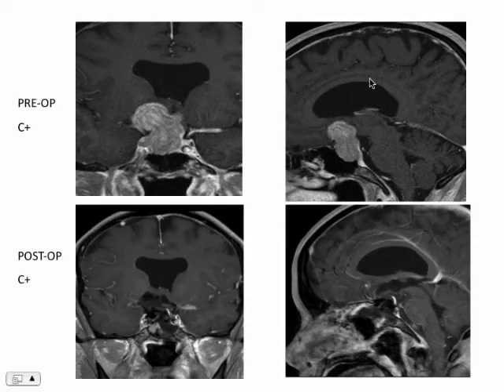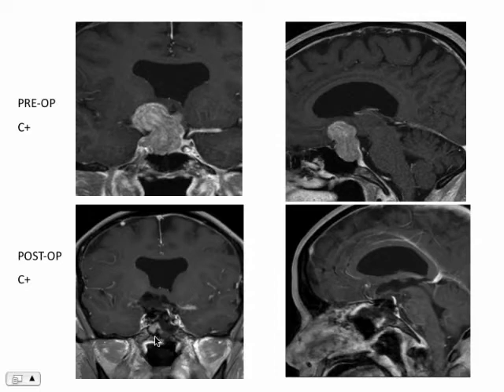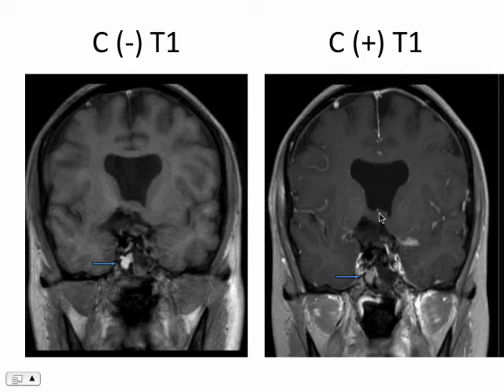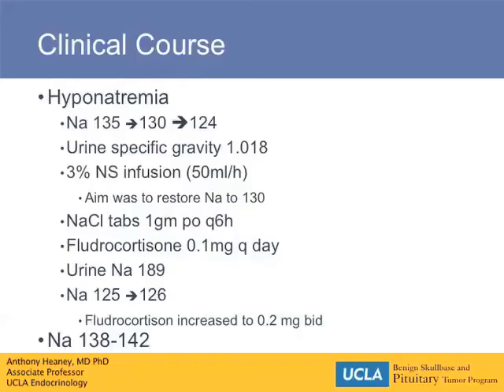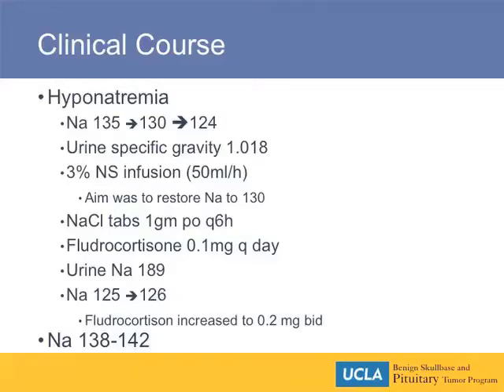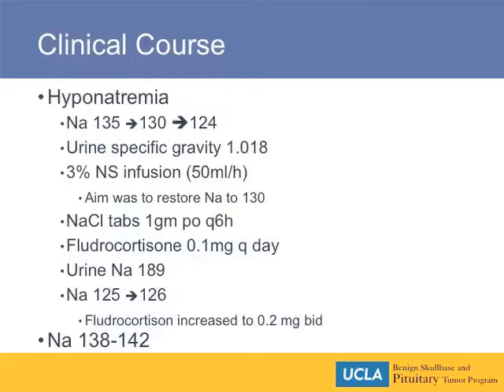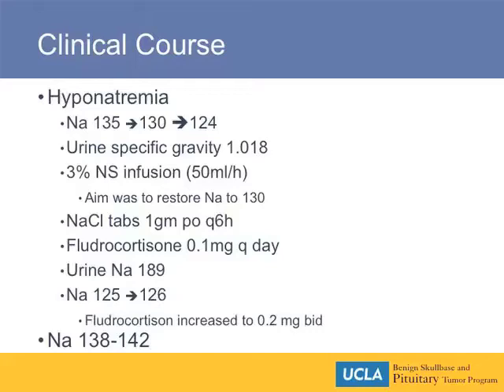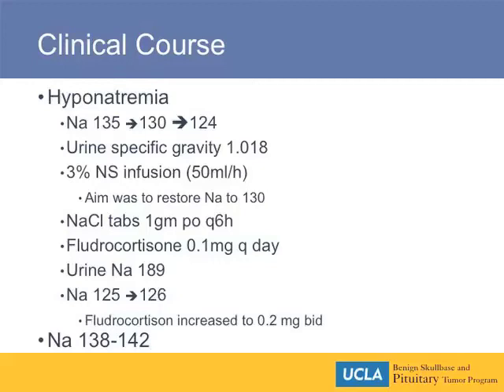Post-Operative Course - Hyponatremia | UCLA Pituitary Tumor Program